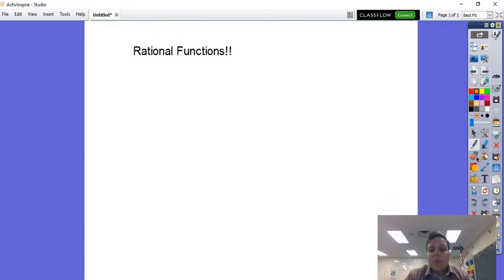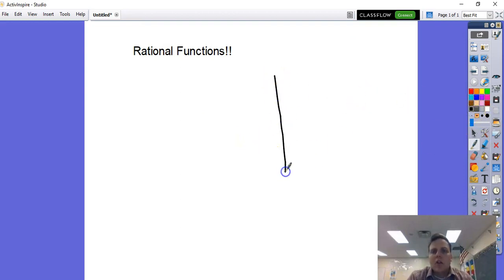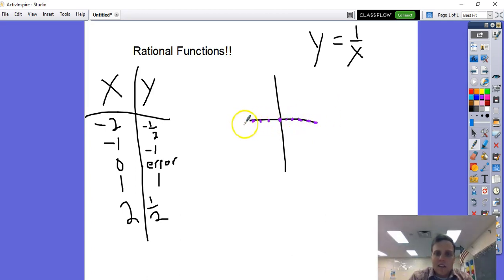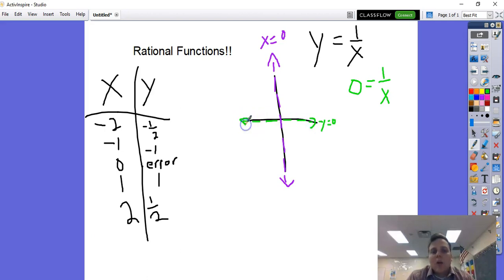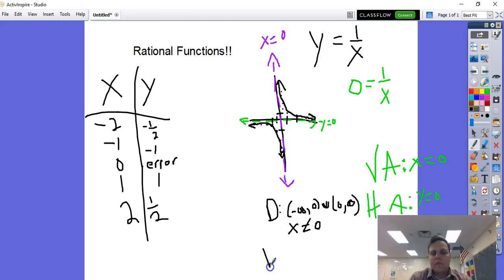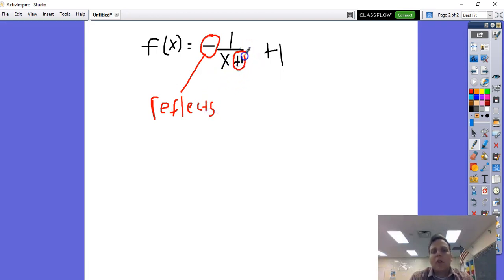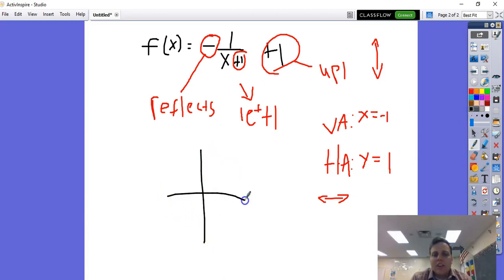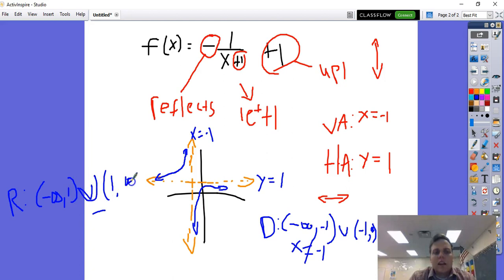Rational Functions Intro Day 2